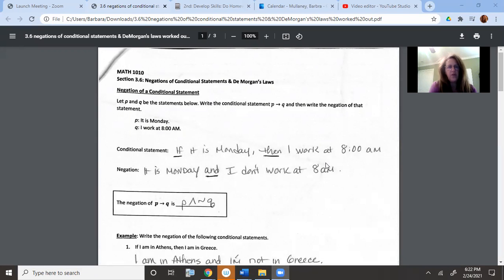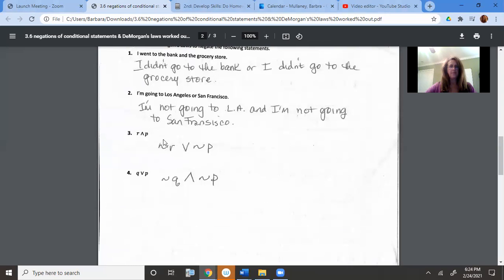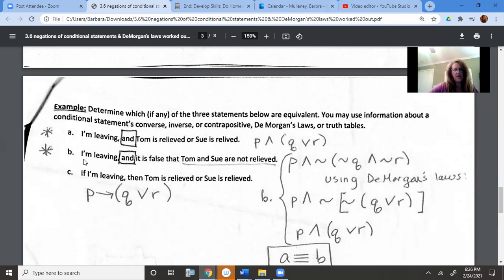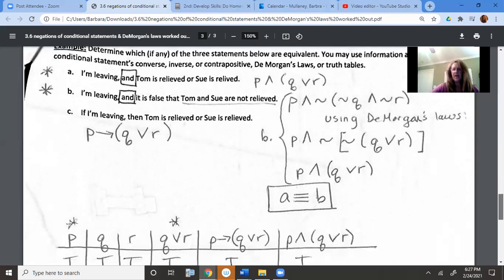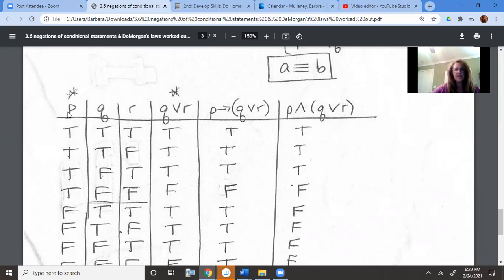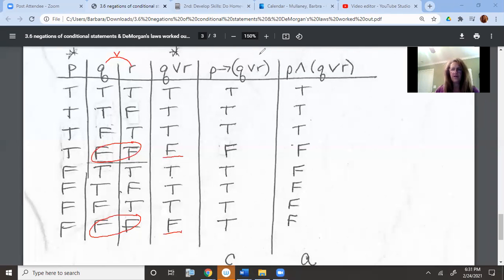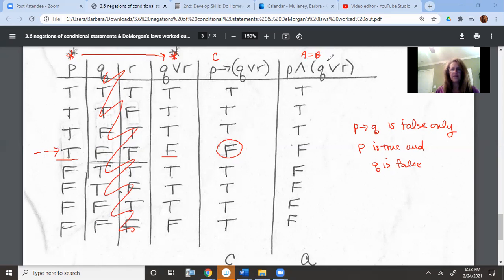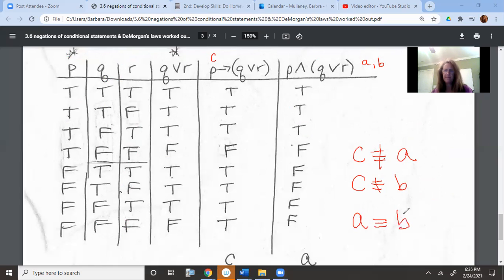3.6 Negation using DeMorgan's Laws